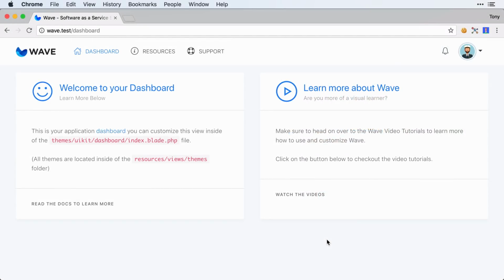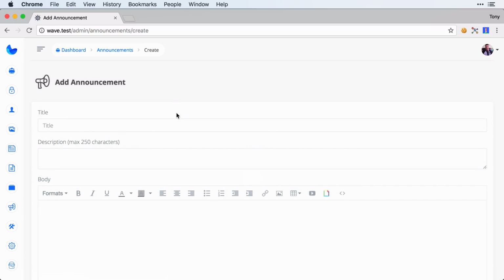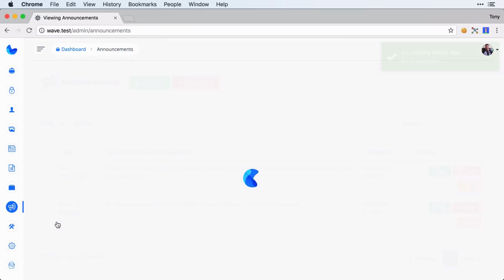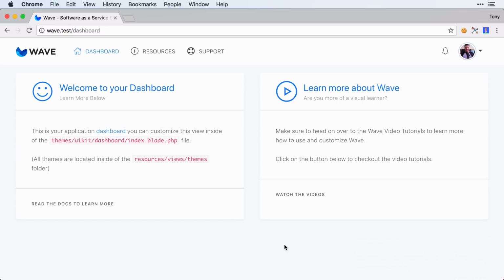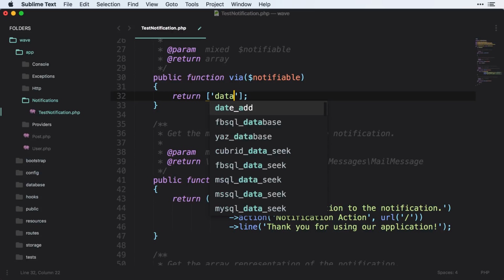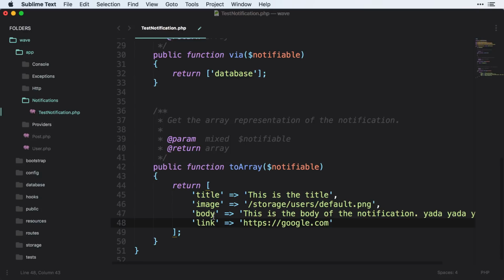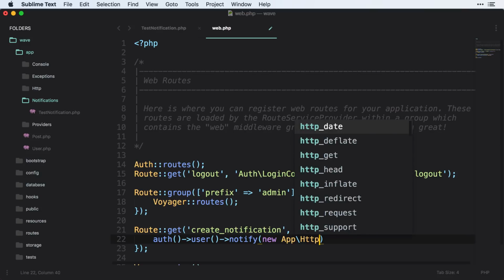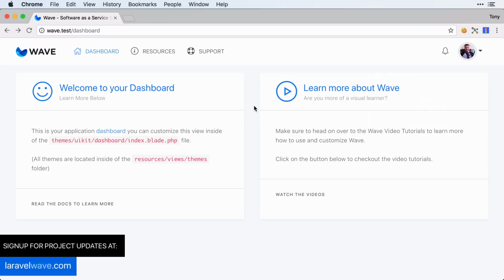Laravel Wave - Announcements, Notifications, and Profile Photo Crop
In this video you'll see the profile photo crop functionality as well as how to add site announcements and user notifications.